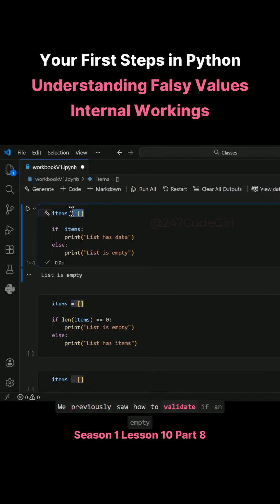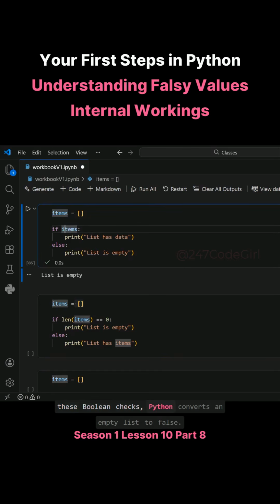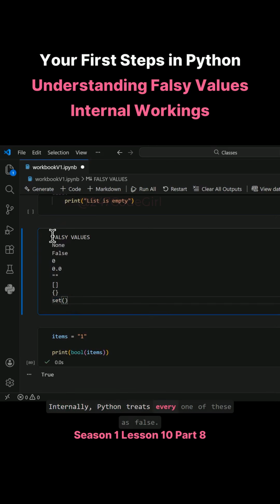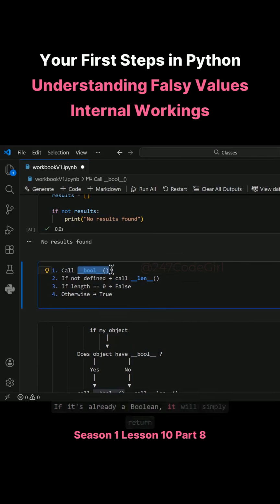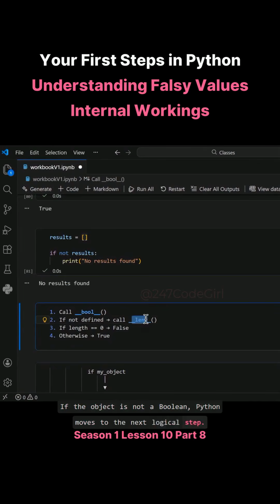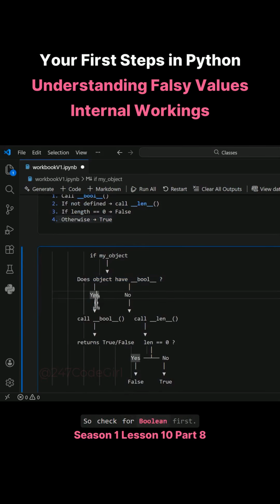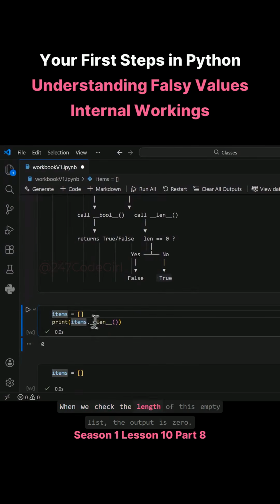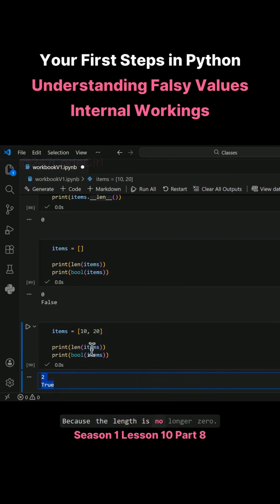Season 1 Lesson 10 Part 8 Your First Steps in Python Understanding Falsy Values Internal Workings